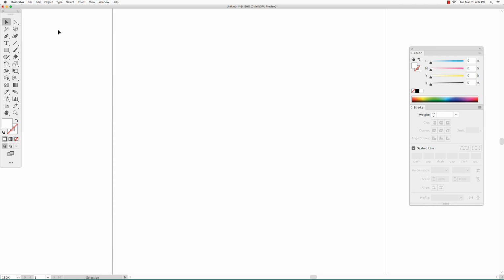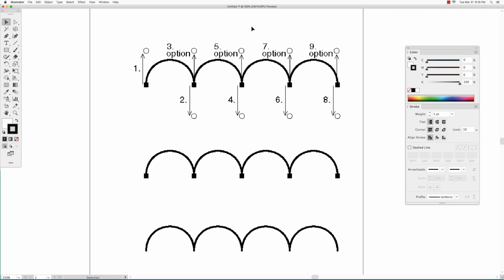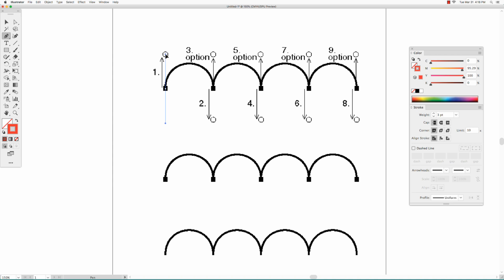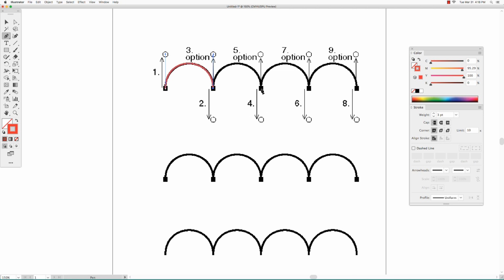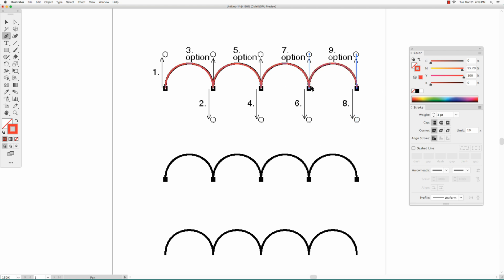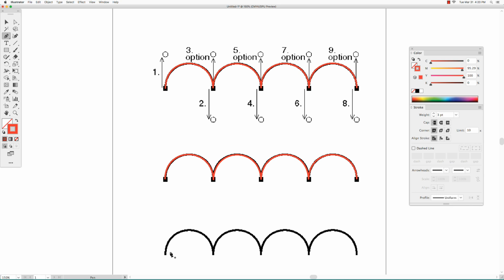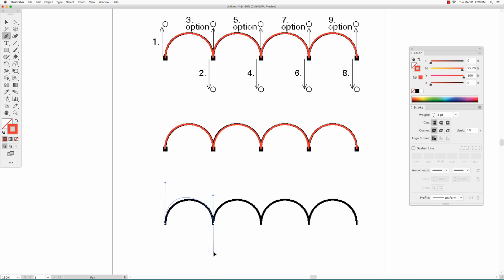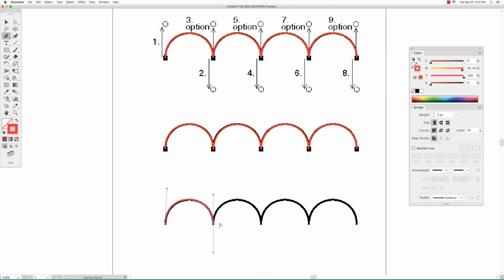Adobe Illustrator Pen Tool-exercise 2-curves with corner anchor points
Adobe Illustrator pen tool creating curves connected with corner anchor points.